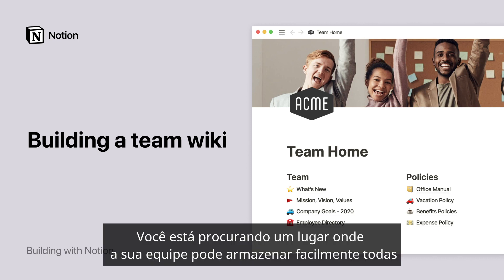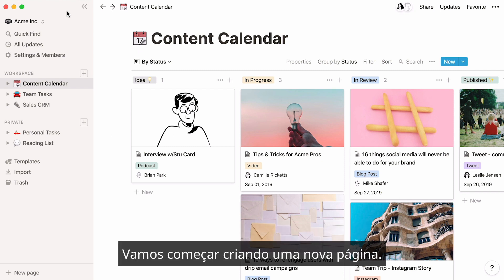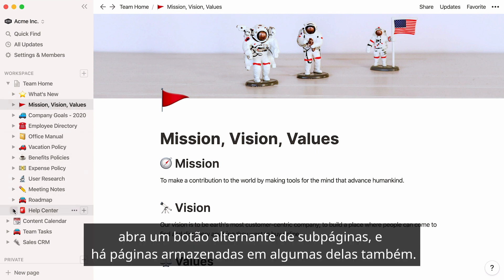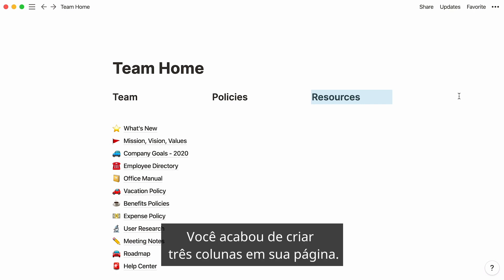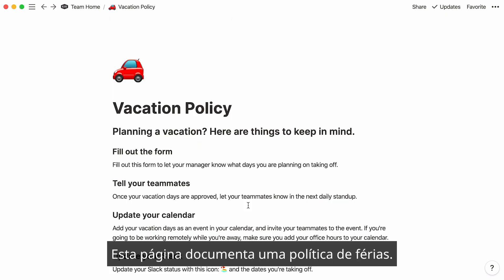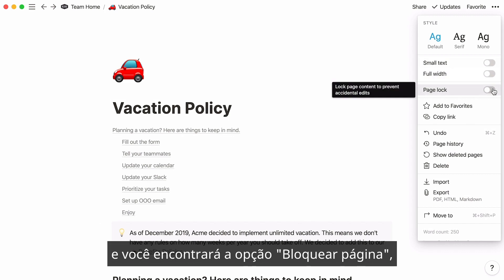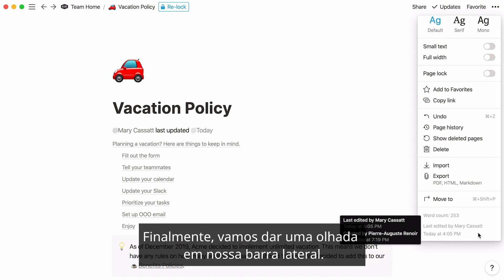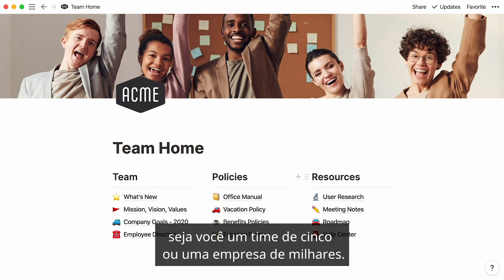Construindo um wiki para equipe no Notion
Independente se você compartilha um escritório ou não, é importante que sua equipe consiga encontrar todas as informações importantes da empresa em um único lugar: desde benefícios até conhecimentos específicos dos setores. Vamos ensinar como construir um wiki de equipe do zero, e as melhores práticas para isso.